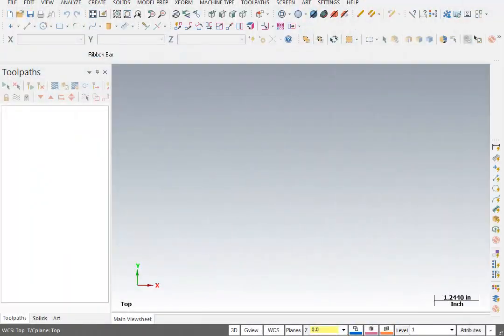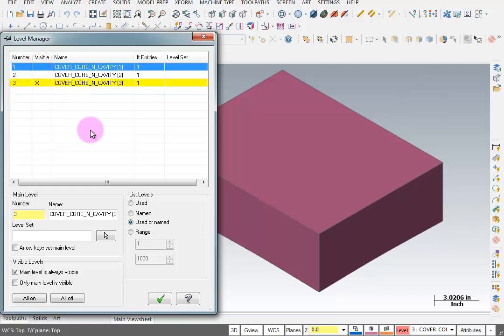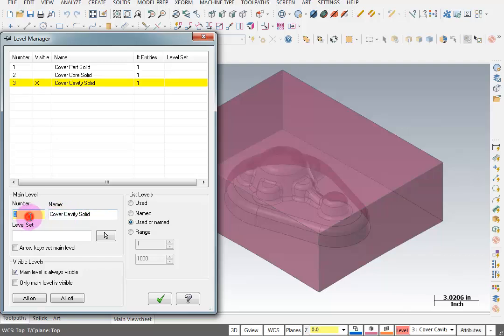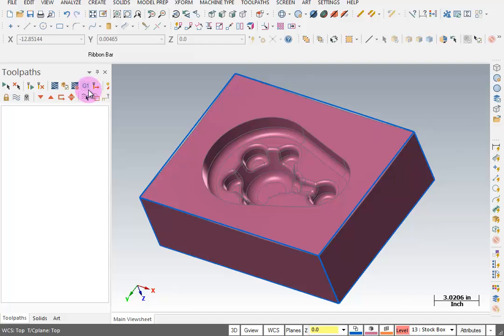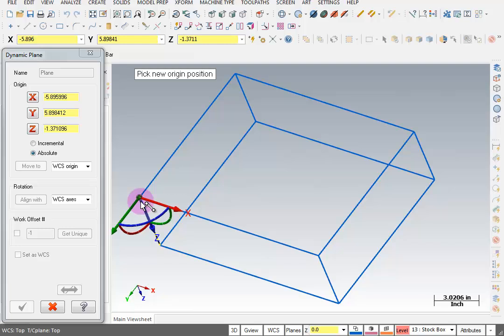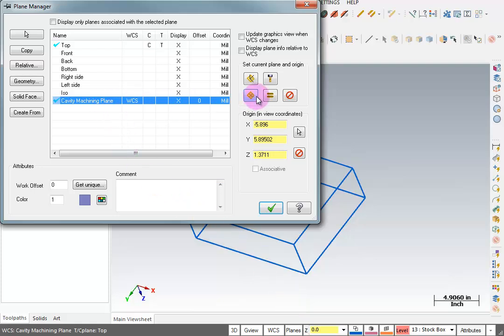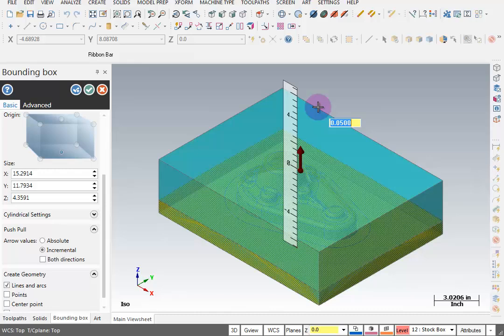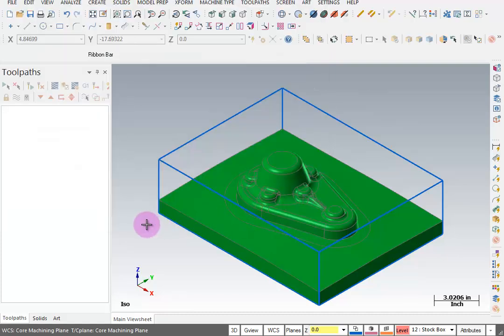TFM - Mastercam X9 3D HST - Set The Stock & Shift The Zero (WCS)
Be sure to select HD Resolution: This is how to prepare the part for machining using the Mastercam X9. This sample is from our Tips For Manufacturing "X9 3DHST For Surface Machining" Training CD . Visit the link below for information on all of our Mastercam X9 training.

Starting with an imported Solid Model, we examine the model, rename the Levels, Create a Stock Box and use the WCS to set zero, in preparation for machining.